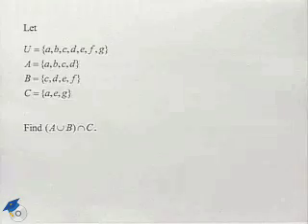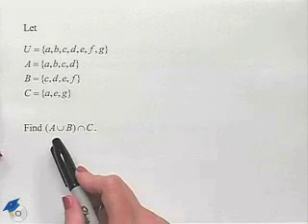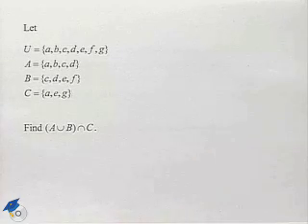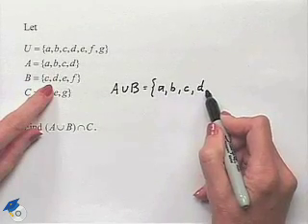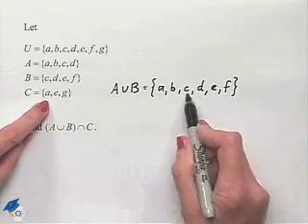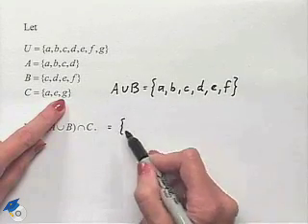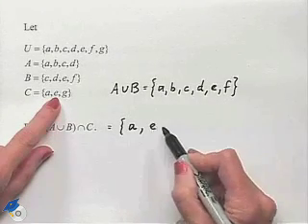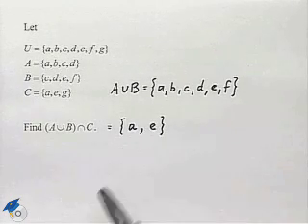Blitzer Thinking Mathematically Ch 2 Ex 14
A professor demonstrates a problem using set operations.